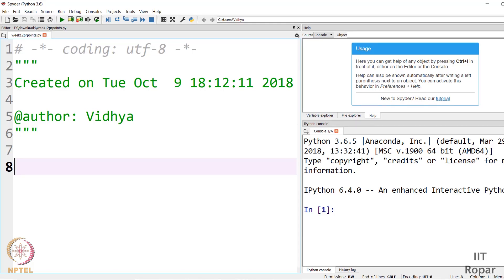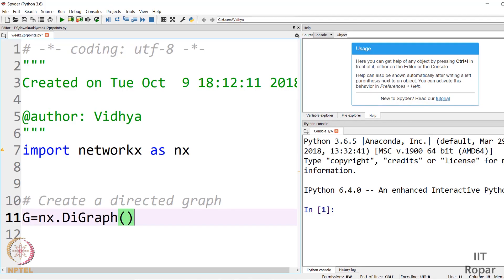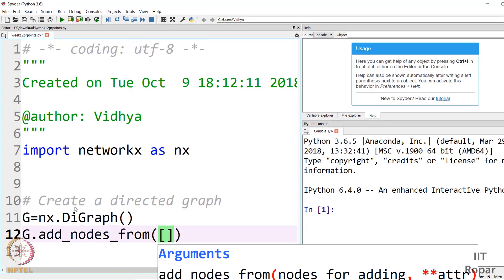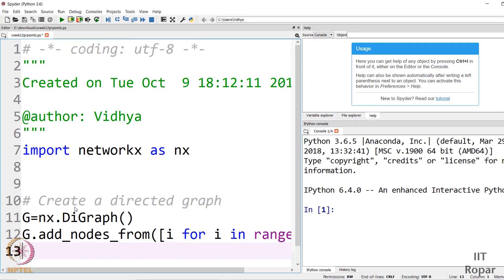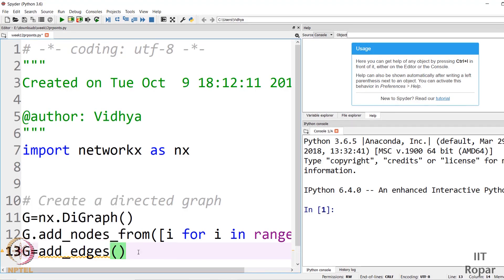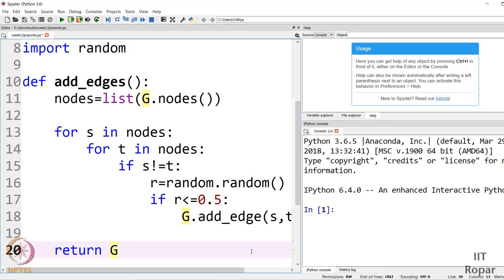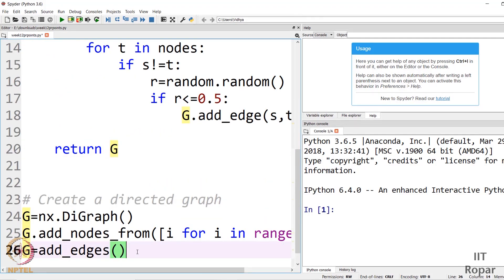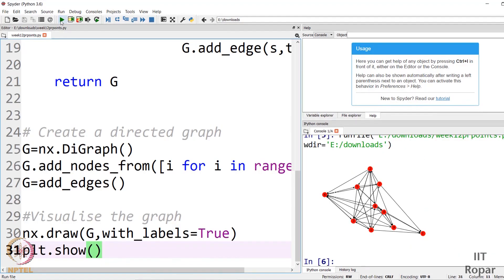mod 12 Page Rank How does Google Work ? Part 12